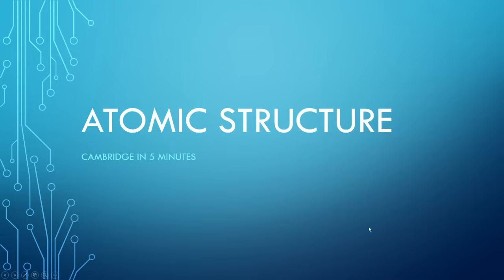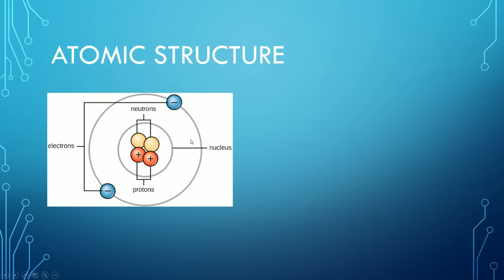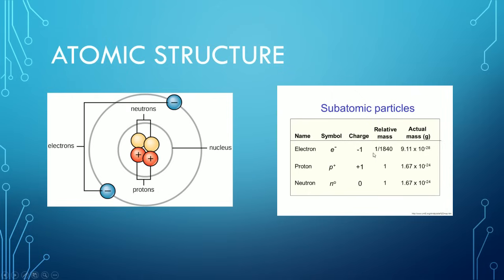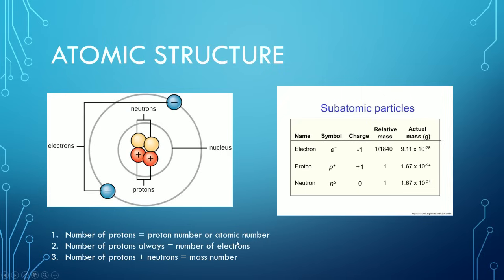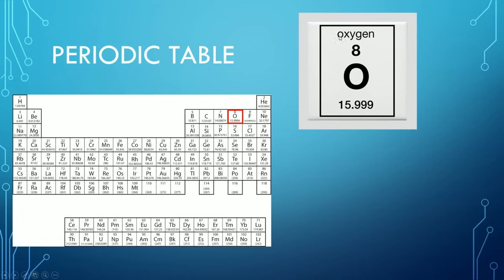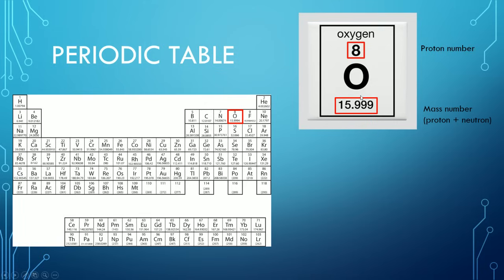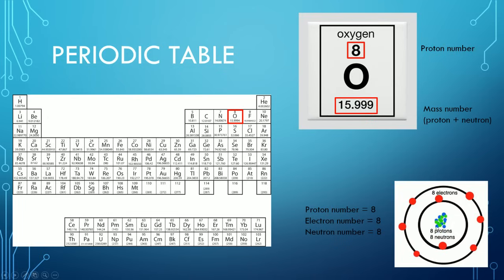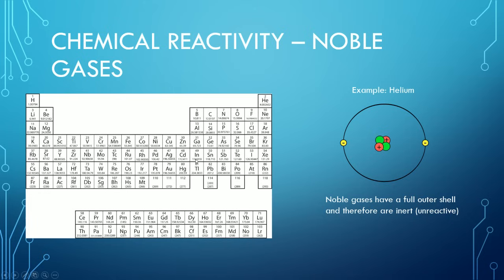IGCSE CHEMISTRY REVISION [Syllabus 3 part 1] - Atomic Structure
This video will cover the basic concepts of atoms and their structures. This topic is really important because it establishes the fundamentals of the entire chemistry course. Without being clear on these simple concepts, you will NOT be able to understand much of what will be taught later on so get it sorted now!

✔️ Past paper tutorials
✔️ Annotated exams
✔️ Power point slides
✔️ And more!

Cheers!

IGCSE | Chemistry | Revision | Atomic Structure